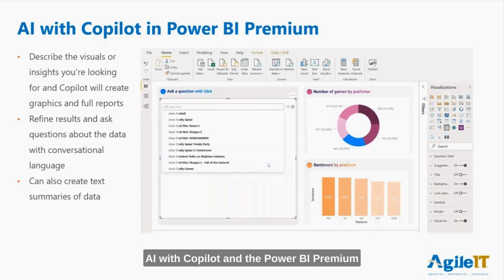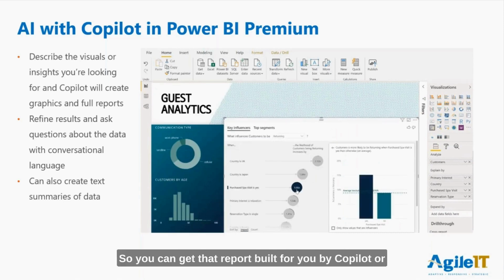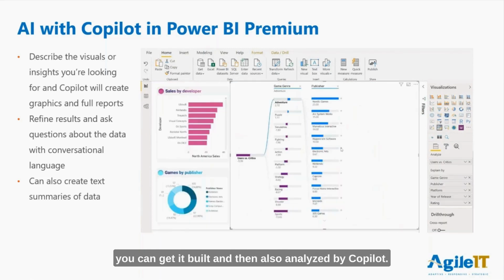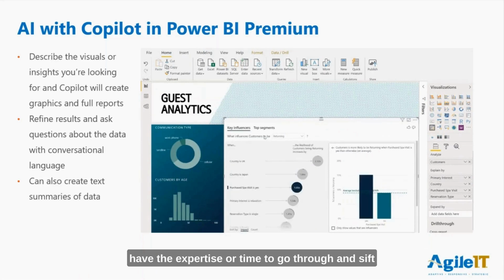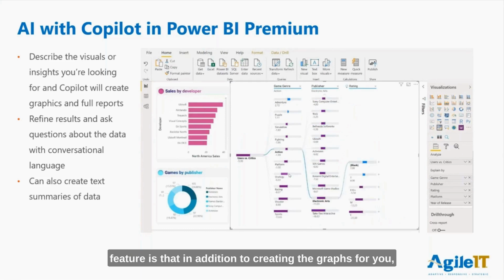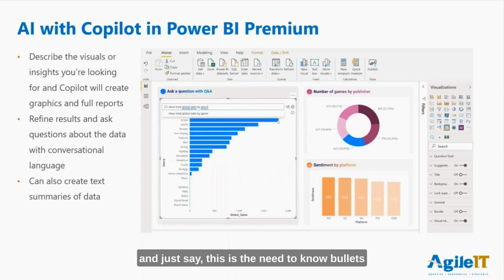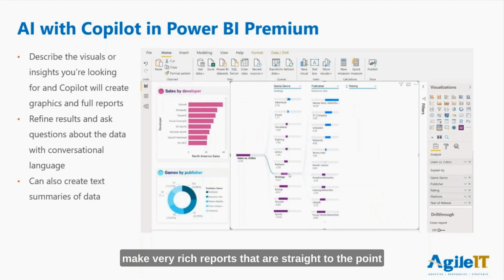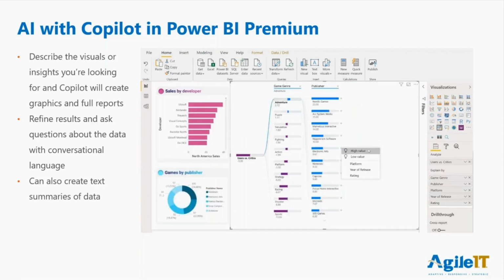Copilot in Power BI Data Visualization and Analytics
In this engaging video, we introduce you to Power BI's revolutionary feature - AI Copilot. If your business has limited resources or expertise in data analysis, AI Copilot, integrated with the Power BI Premium Normal License, is your solution.

AI Copilot enables you to use conversational language to seek insights, visualize data, or interrogate existing data. This AI-driven tool can create an entire report for you or provide analytical support to an already prepared one.

What makes AI Copilot particularly noteworthy is its ability to generate text summaries alongside graphs, thereby highlighting the crucial points. This tool allows you to produce succinct, clear reports without being a data analytics or visualization expert.

Join us as we unveil how AI Copilot is democratizing data analytics and enabling businesses to extract more value from their data effortlessly.

Take command of your data with AI Copilot today!